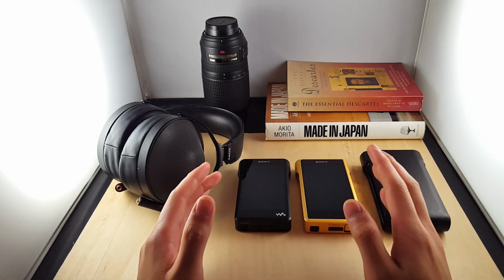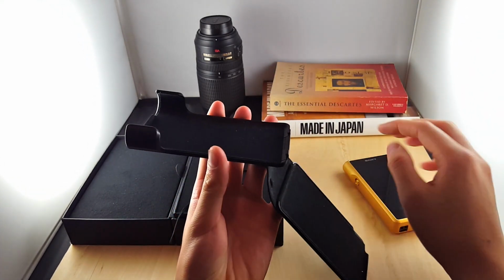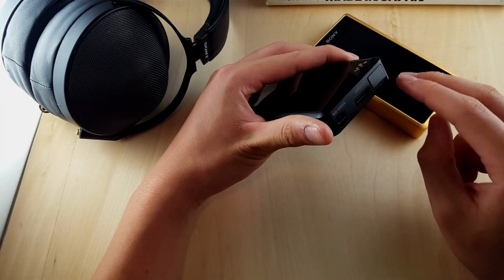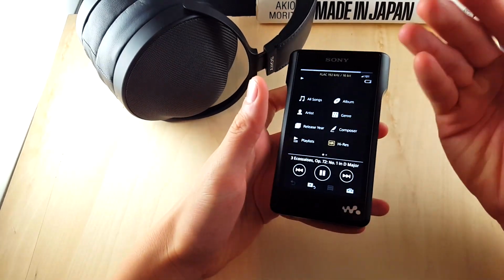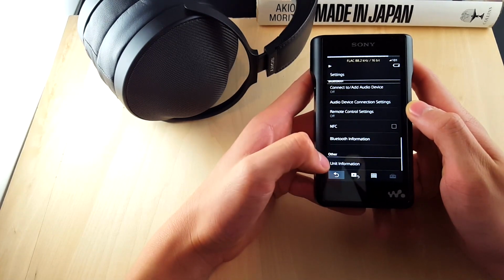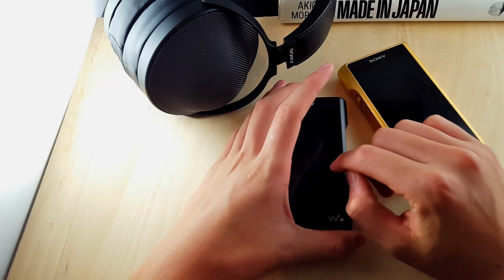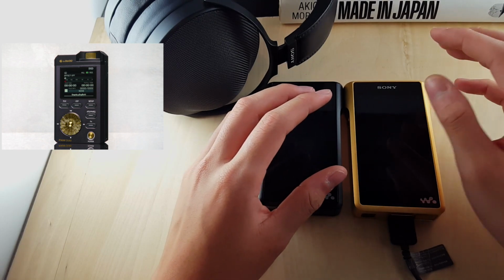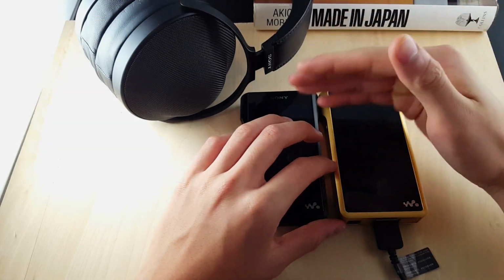PMR Reviews - Sony NW-WM1Z & NW-WM1A Review - Signature Series DAPs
Today, we take a look at Sony's new DAPs in greater detail - the NW-WM1Z & the NW-WM1A.  Perhaps one of the longer reviews - I do apologize if I sound a little tired.